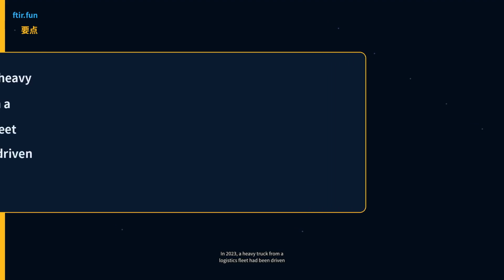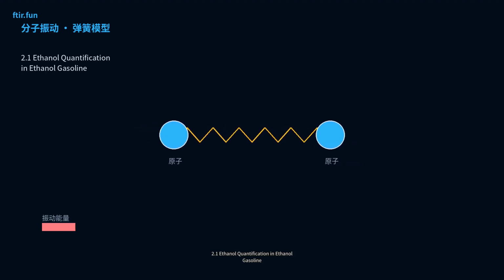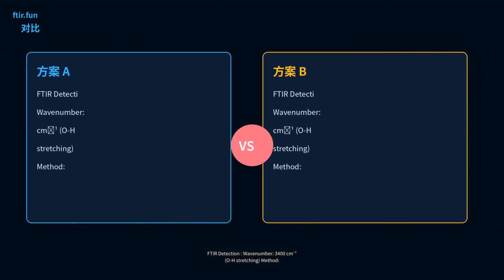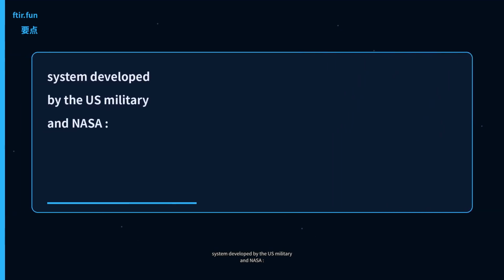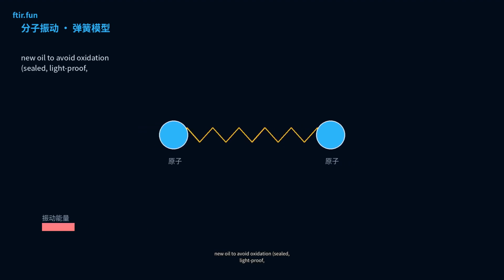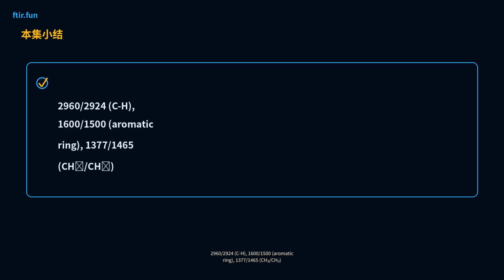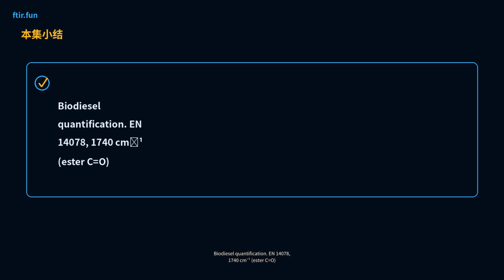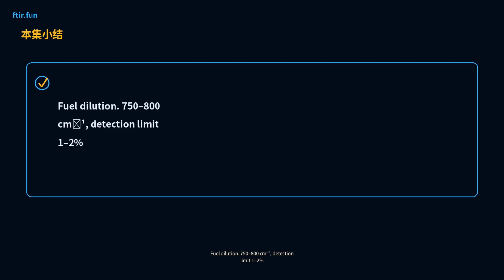IR Spectroscopy Ep29: Petrochemical: Oil Analysis and Fuel Quality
In 2023, a heavy truck from a logistics fleet had been driven 80,000 km. During routine maintenance, an oil sample was taken and sent for testing. Using FTIR in-service oil analysis, the laboratory produced a diagnosis w